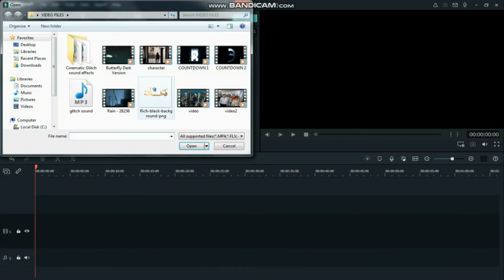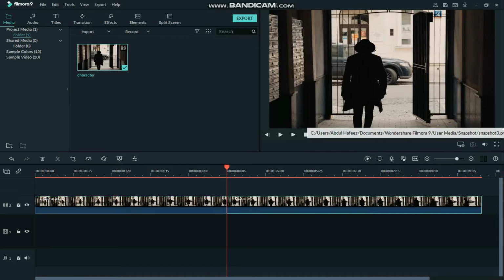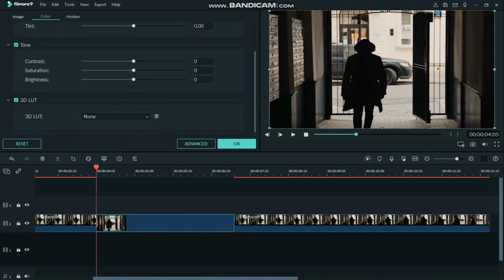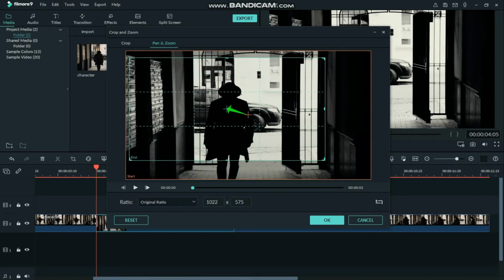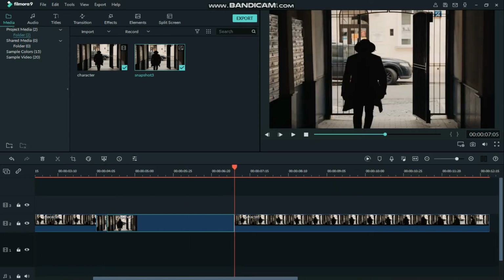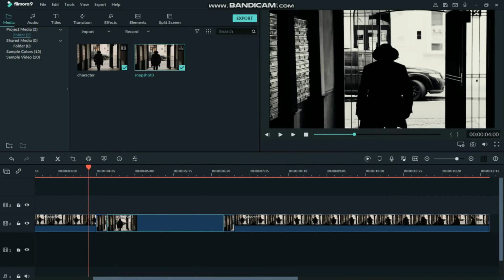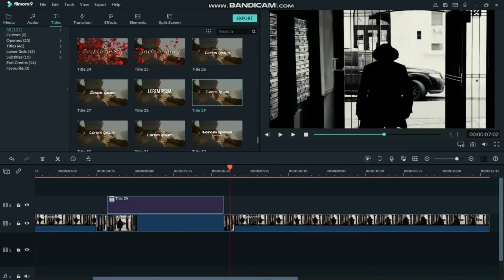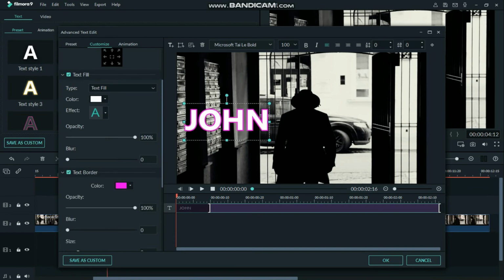How To Make Character Introduction Freeze Effect Filmora 9 Tutorial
In this video, I will show you How you can make a Make Character Introduction  Freeze Effect in Filmora 9.